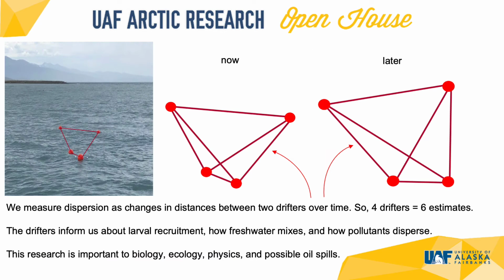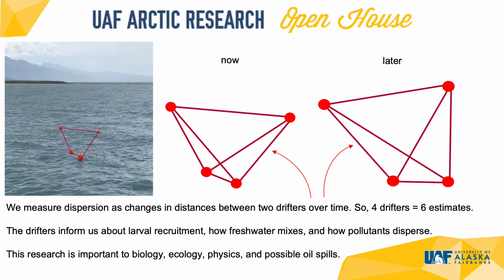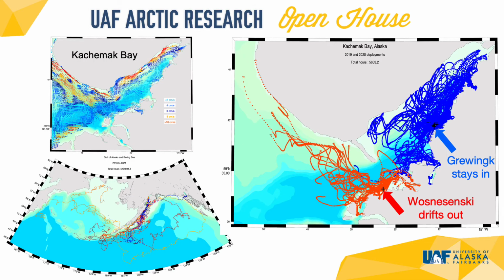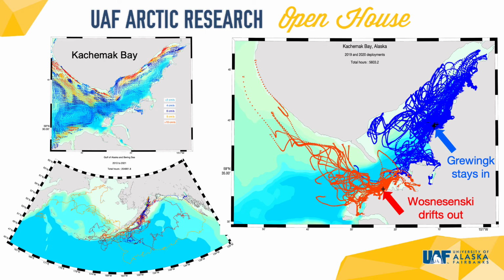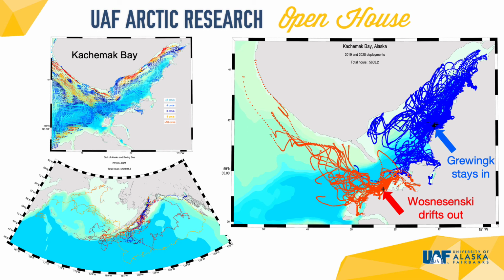Measuring Ocean Circulation in Cook Inlet and Kachemak Bay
Alaska NSF EPSCoR faculty member Mark Johnson presents “Measuring Ocean Circulation in Cook Inlet and Kachemak Bay” as part of the 2021 Arctic Research Open House.